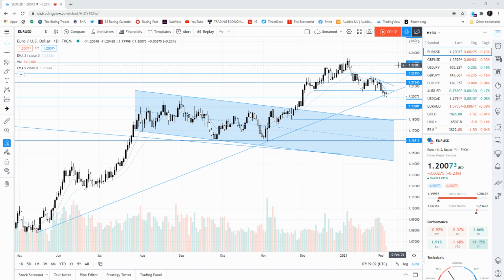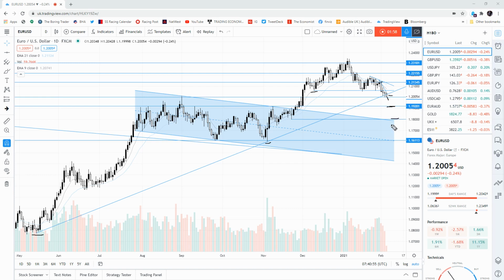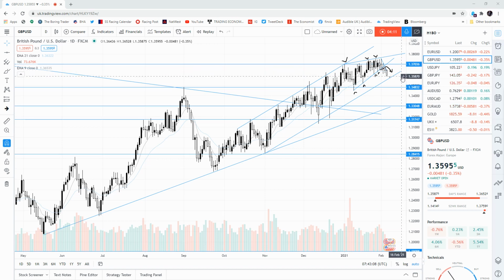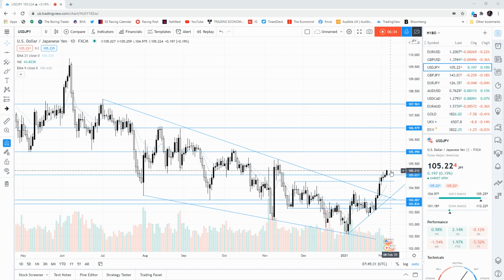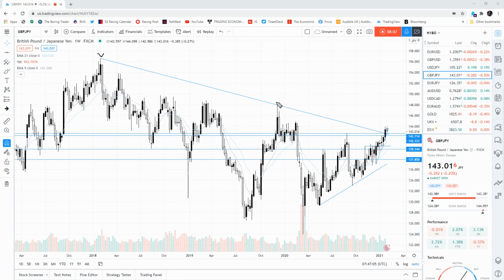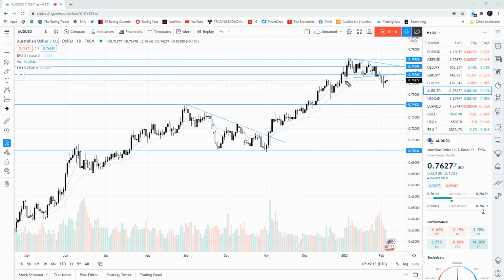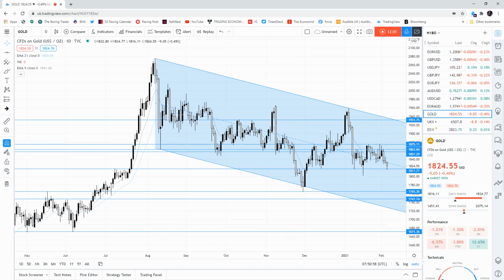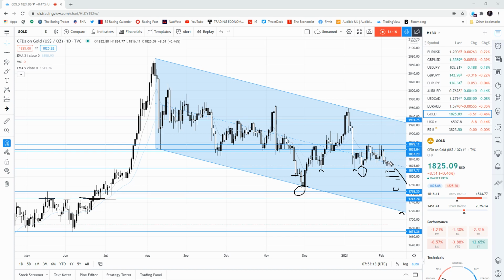Morning Daily Candlestick Analysis, February 4, 2021.